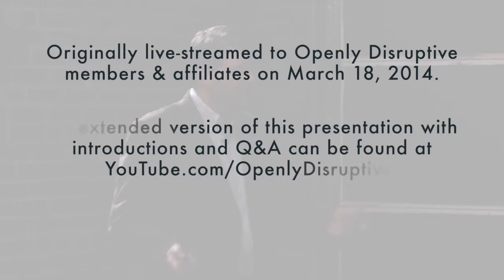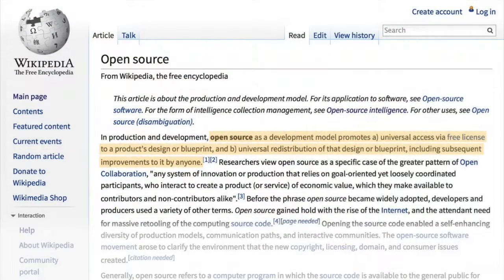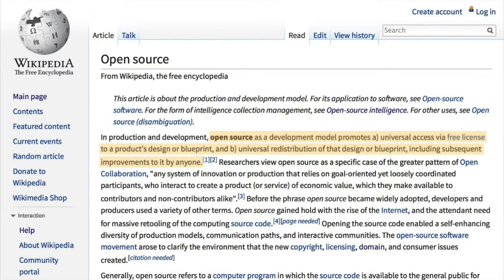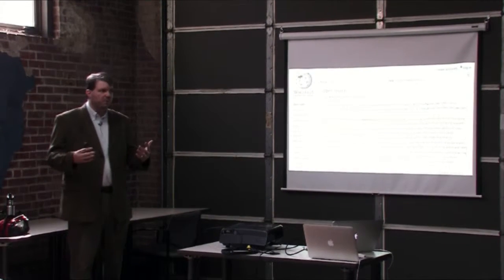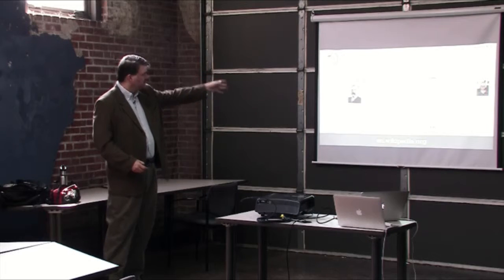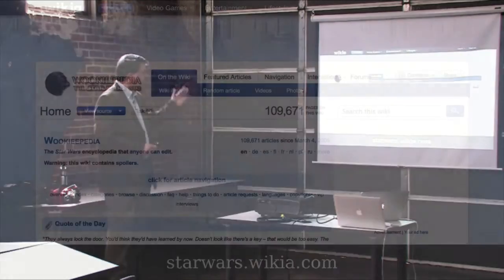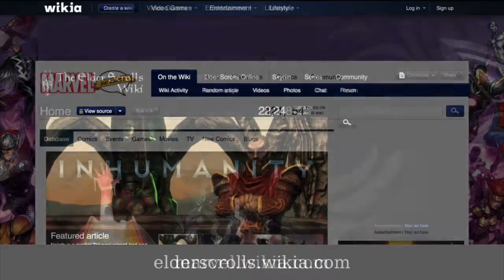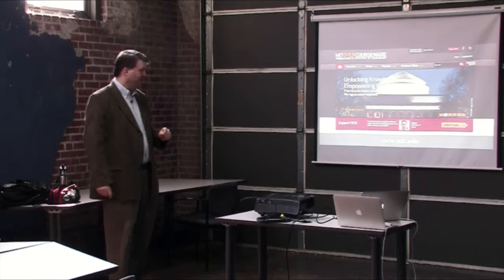Disruptive Diner: Surprisingly Open Part 1 -- Scott Granneman